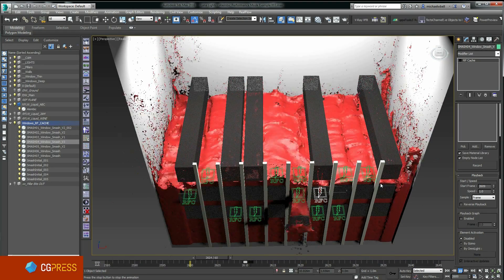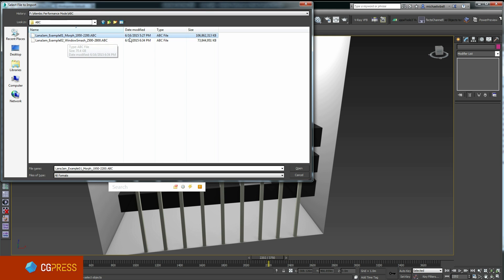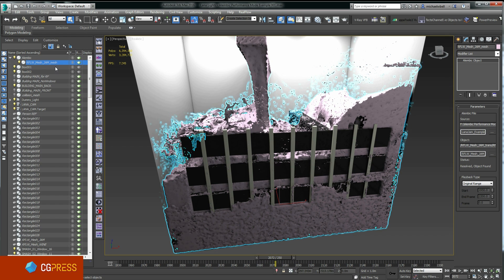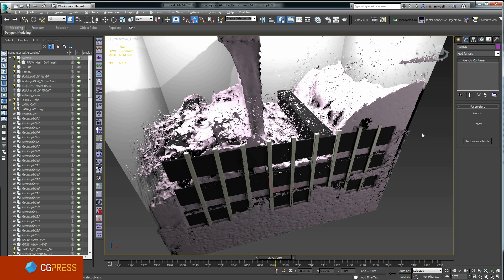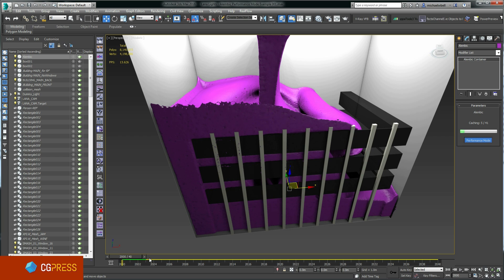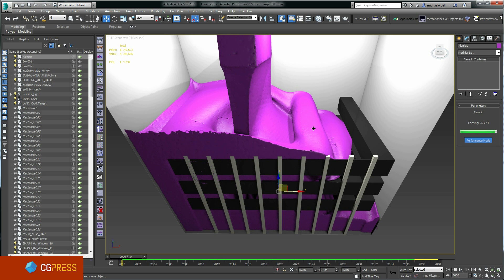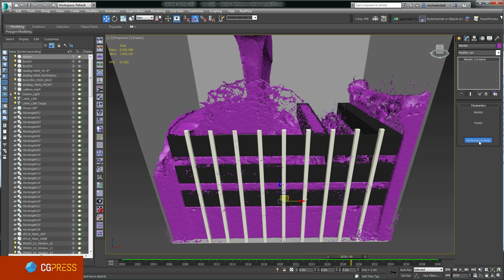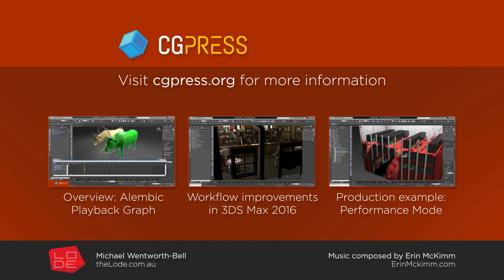Alembic Performance Mode Overview - CG Press 3DS Max 2016 Review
This video is a comprehensive overview of the 3DS Max Alembic Performance Mode. Performance Mode was added to the 3DS Max Alembic implementation with the release of 3ds Max 2016.

This is a powerful feature. There are few controls, and few reference documents or examples available online. However, it's also an unstable feature with the risk of crashing your 3ds Max session or locking up your computer.

Table of Contents:
00:00 Introduction
01:19 3ds Max Scene with .bin mesh loader
02:13 Alembic file size considerations
03:00 Importing Alembic meshes
04:54 How Alembic Performance Mode works and limitations
08:30 Performance Mode Caching example
11:11 Alembic Performance mode playback test
12:26 Main issues with Alembic Performance Mode
15:05 Conclusion and examples

I've made this video as a companion video to my 3DS Max 2016 review on CG Press. In this review I aim to demonstrate the power and limitations of the performance mode feature.

Despite the pitfalls and issues, this is a feature well worth utilizing in your projects.

I have a number of other 3DS Max 2016 videos here on my channel.